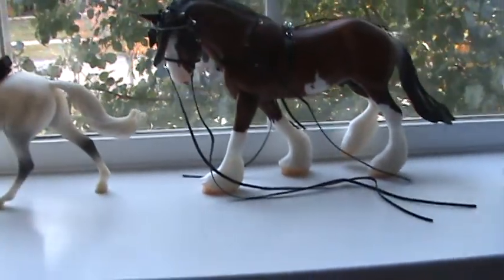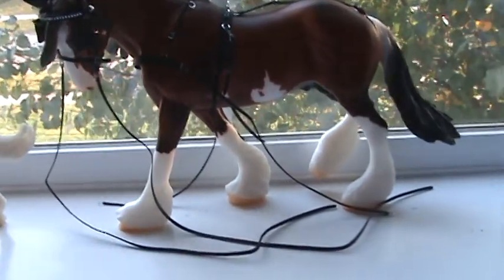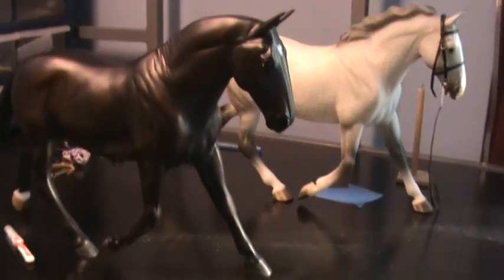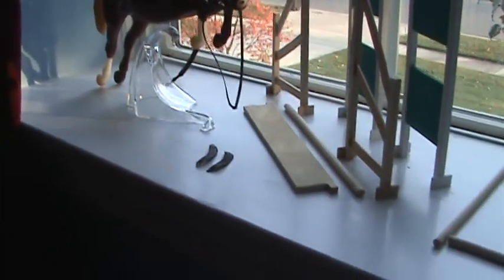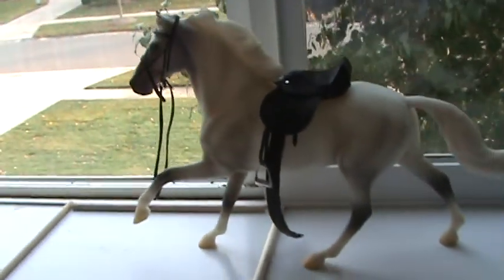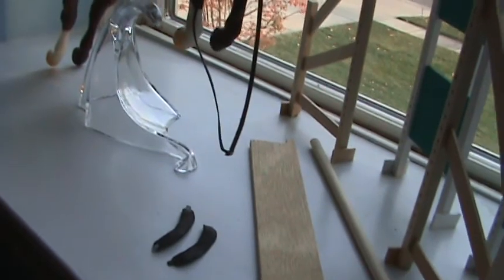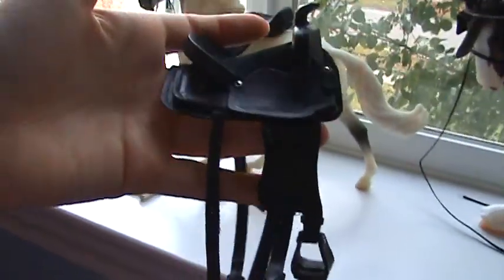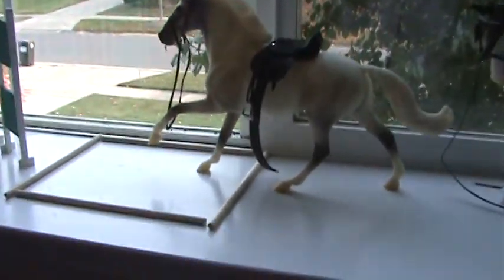Show Results From Michigan Show Series Halloween Show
This is just a quick look at how I did at my show on October 25th. I did really well, however I didn't have time to make nearly as many props as I had planned, so my placing did suffer quite a bit.

Make sure to check our my tack shop and all that other stuff. Is anyone going to the show in Novi on 11/15?